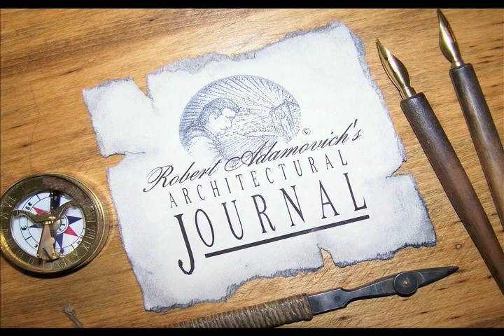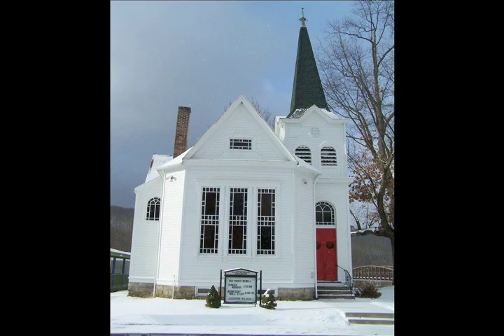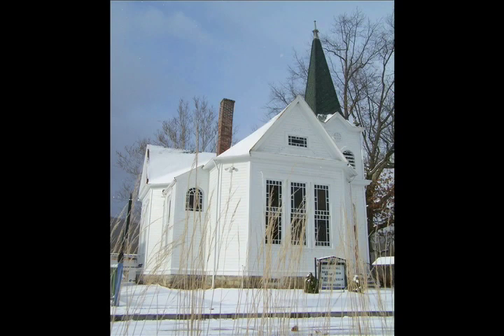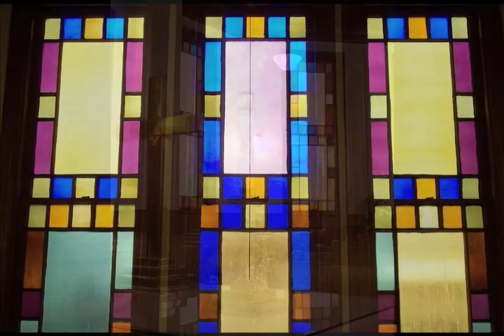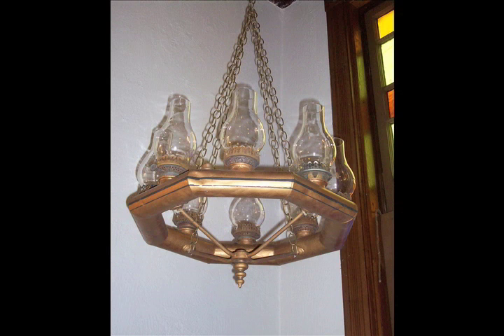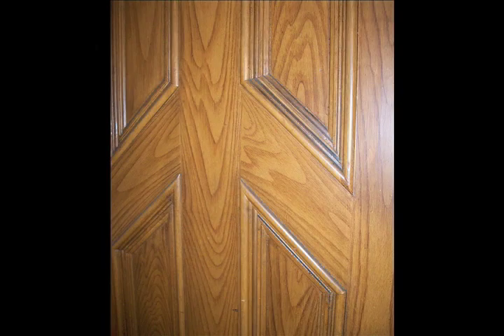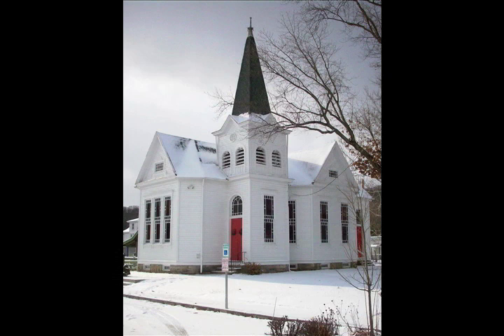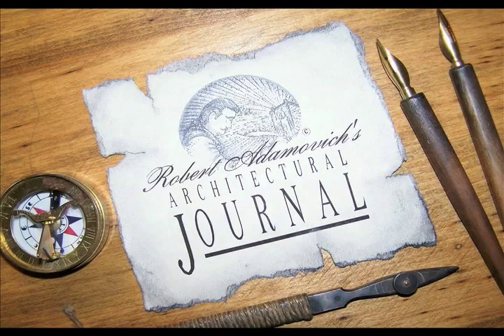Architectural Journal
Robert Adamovich, architectural historian, takes us on a photographic tour of 19th century church located in Ohiopyle.